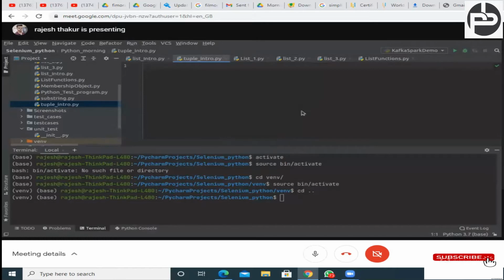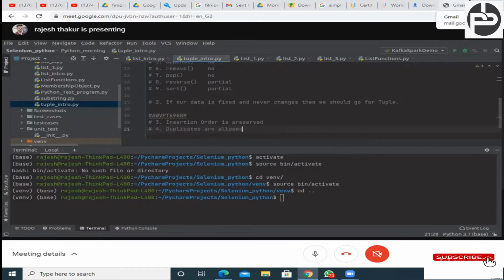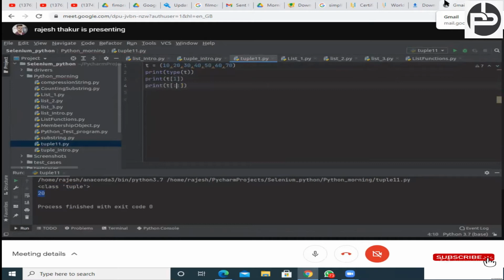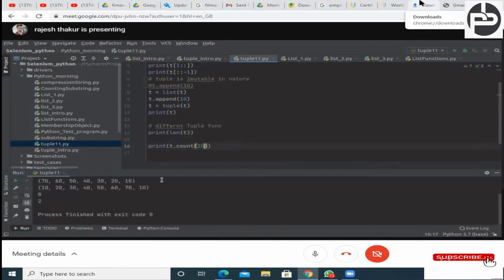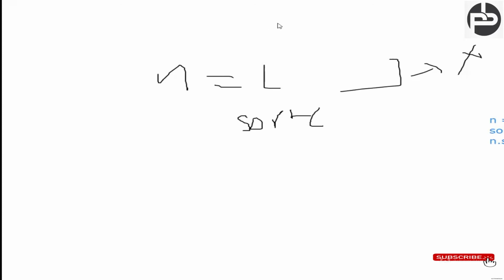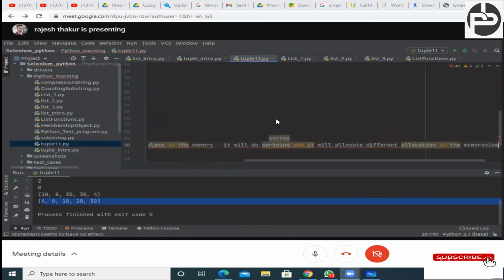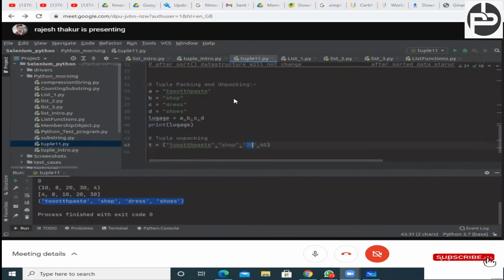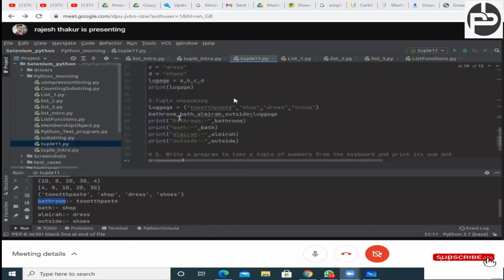in-depth knowledge about tuple data structure | selenium | pybron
This selenium tutorial is designed for beginners to learn how to use the python selenium module to perform, automation, web scraping, web testing, and create website bots. Selenium is an automation framework that allows you to interact with websites using something called a web.